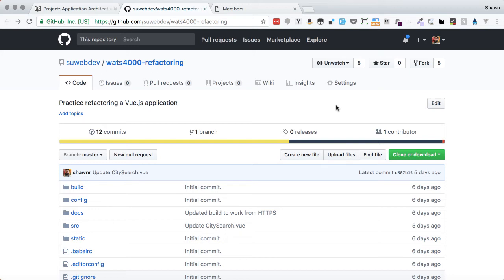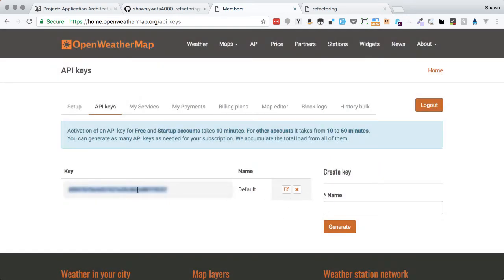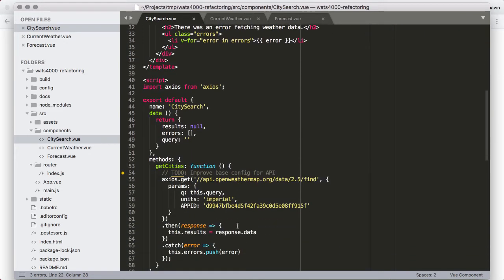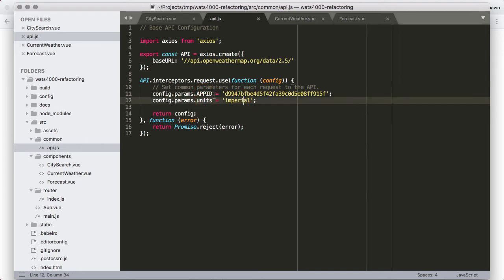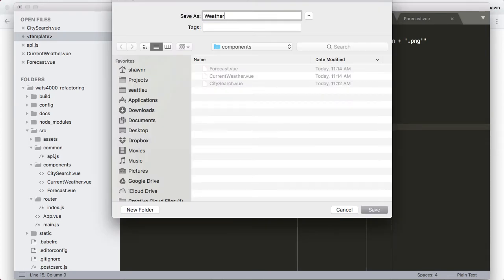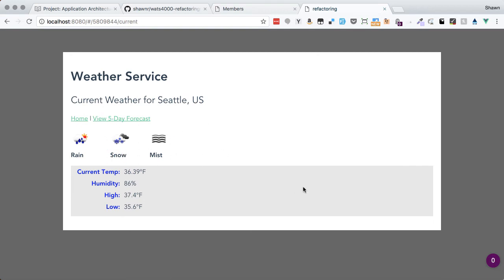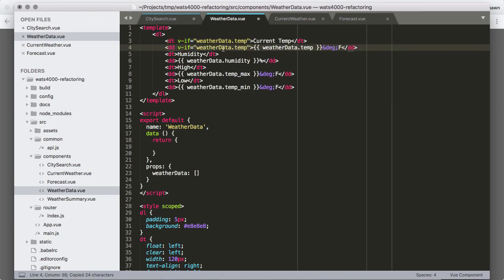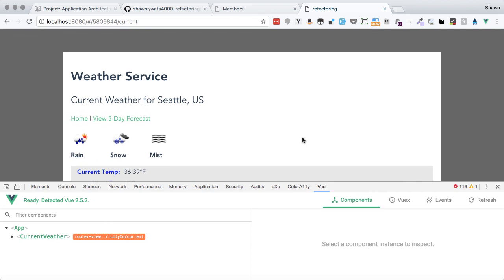deprecated WATS4000: Refactoring Practice Project Walkthrough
A walkthrough of the Refactoring Project described in the Practical JavaScript 2: Building Applications book.